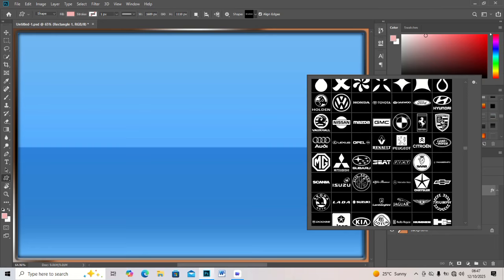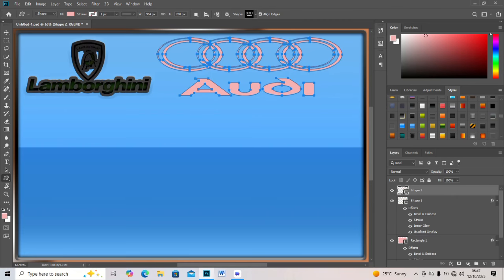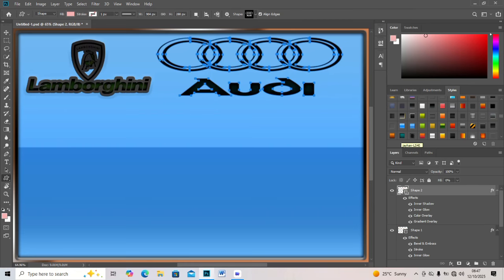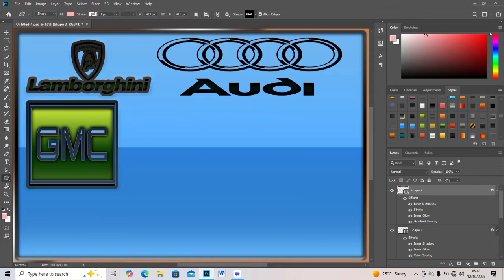HDR 4K Portrait| Professional Retouching LookCanonR5 + Photoshop ColorGradingMasterclass#E9DED78#926